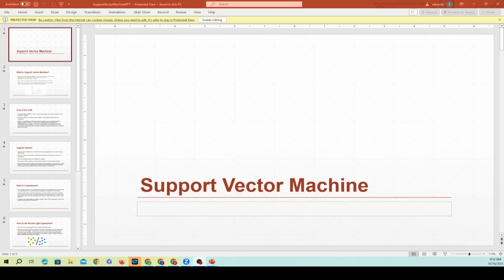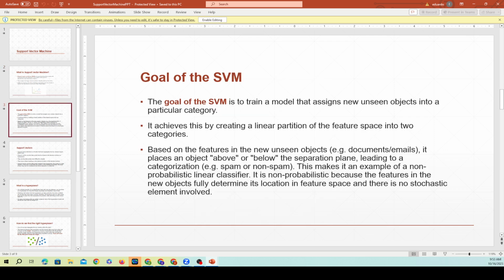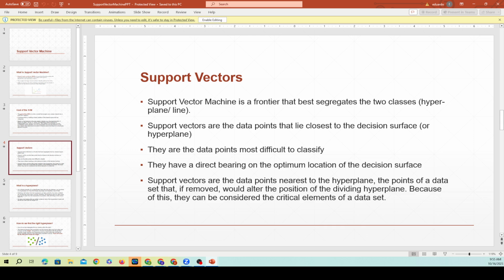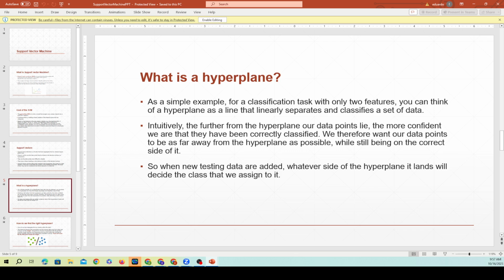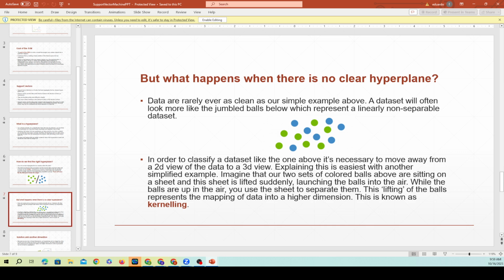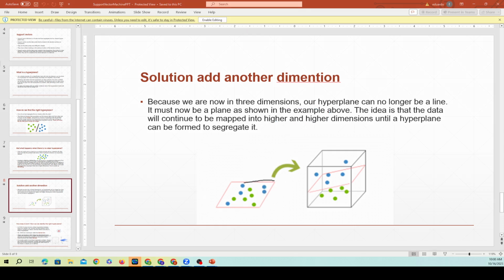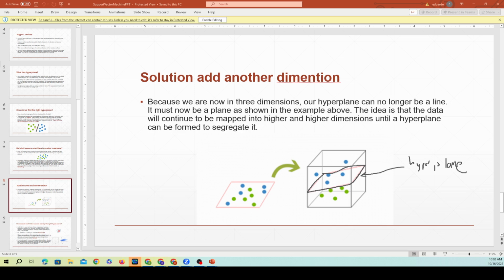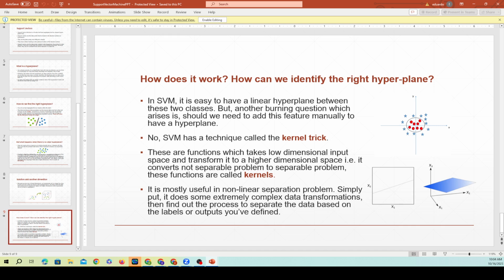01-SVM PPT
Module 9 Week 9 K Means Clustering + Vector Machine